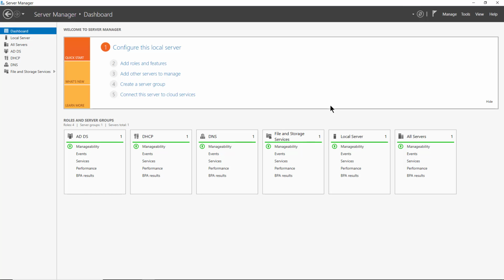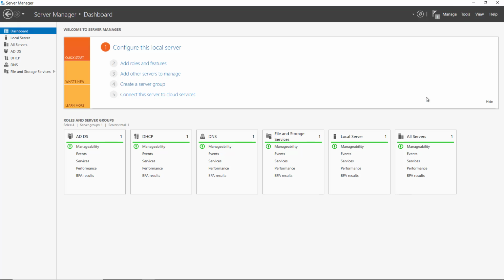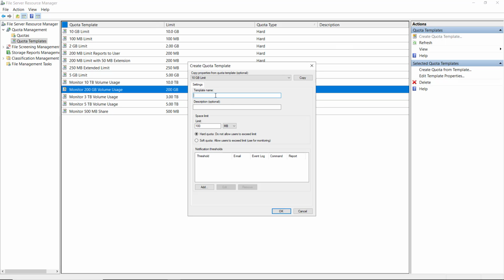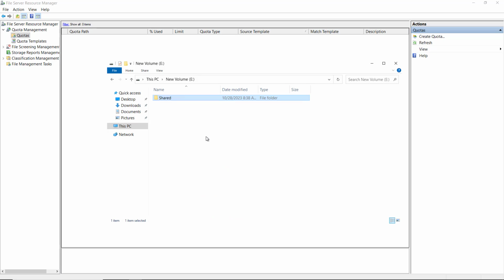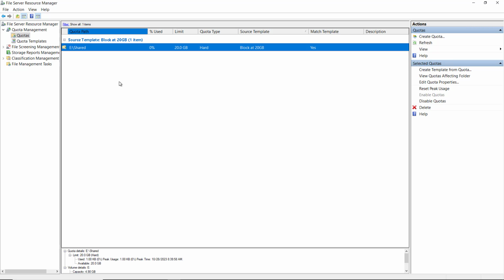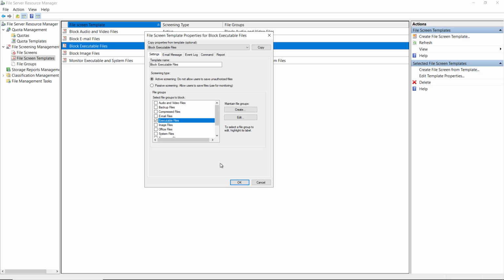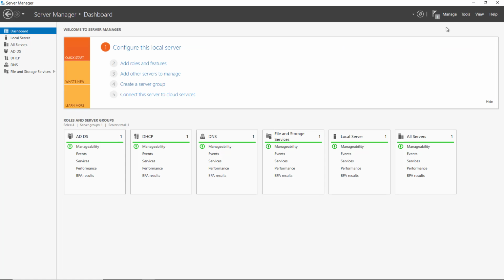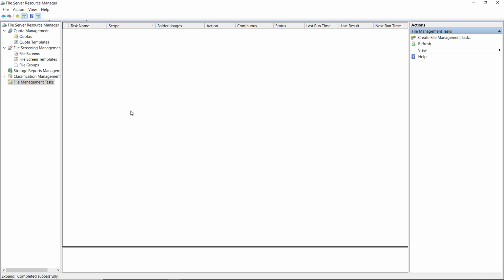Learn to Set up File Server Resource Manager in Windows Server 2022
Professor Robert McMillen shows you how to Set up FSRM in Windows Server 2022. Protect your servers from malware and your storage from filling up.